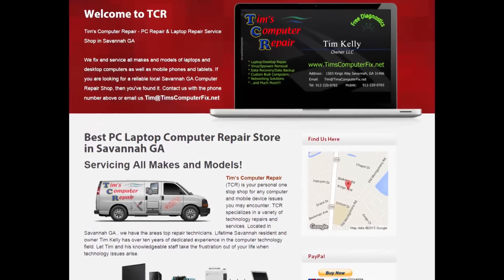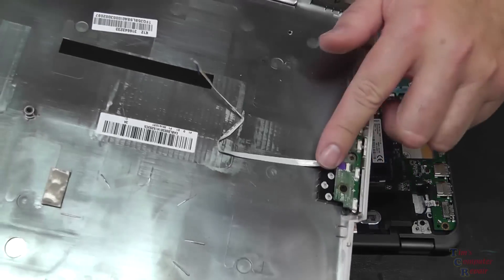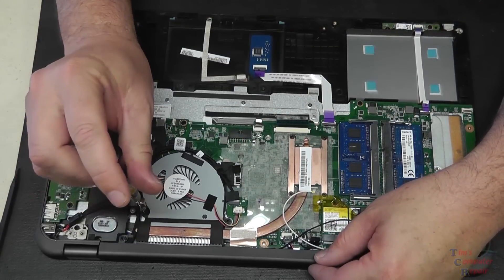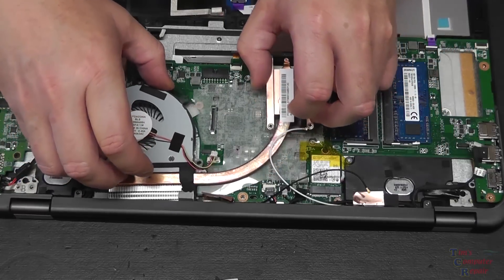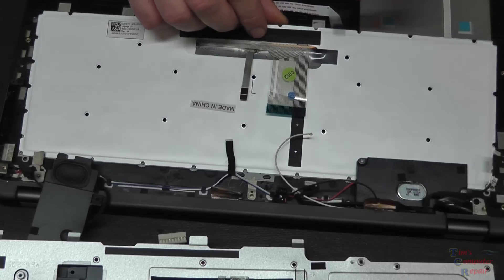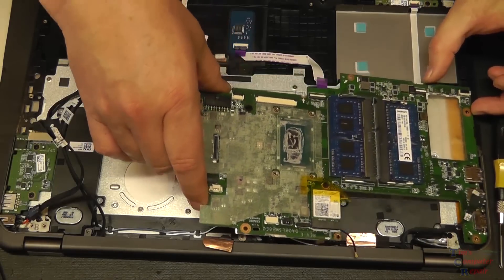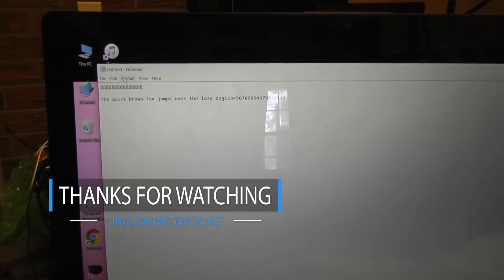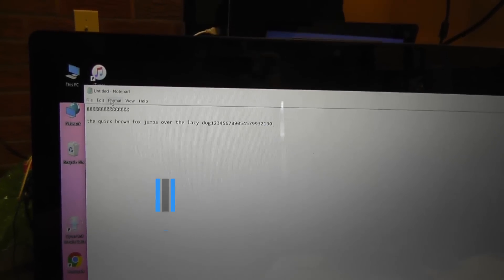Toshiba Radius P55W Disassembly and Keyboard Replacement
US Black Backlit Laptop Keyboard for Toshiba Satellite Radius

In this video I show how to replace a keyboard on a Toshiba Radius P55w-b5220 laptop. When a keyboard starts malfunctionong in such a matter most of the time the keboard needs to be repkaced. If your laptop keyboard is acting strange or not responding like it should you may need it replaced. Keyboards can be replaced at an affordable price so don't just assume you need a new laptop. Bring your laptop in or simply drop me a line and I will give you a free consultation on any questions you may have technology related.